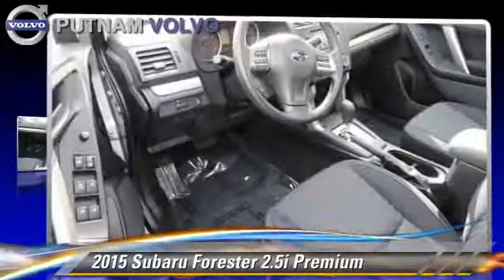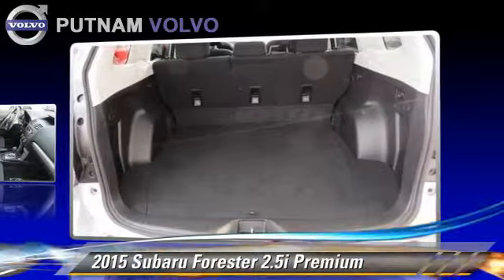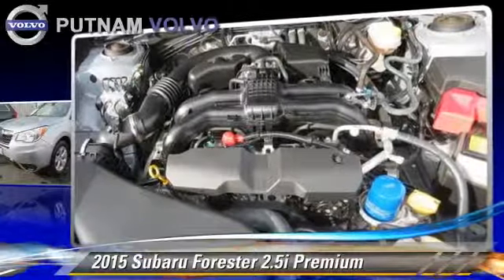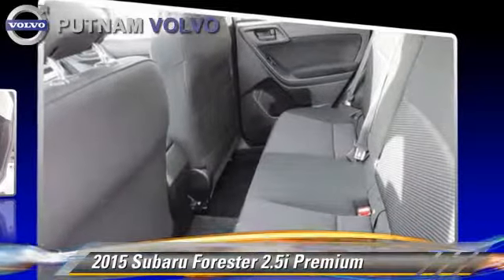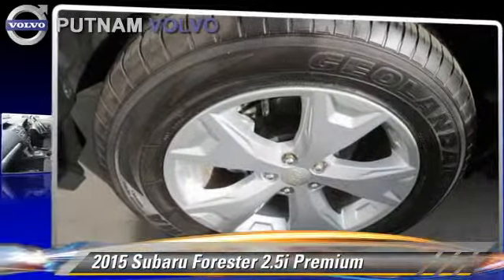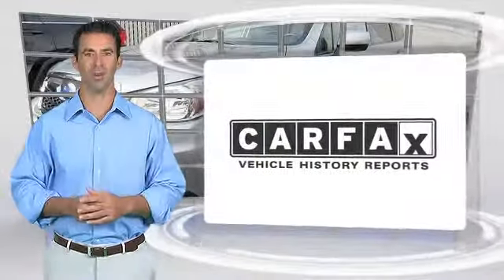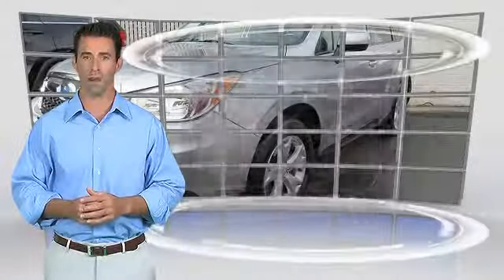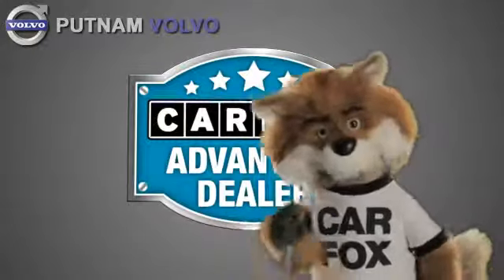Putnam Automotive, Burlingame CA 94010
Putnam Automotive

[DFIN:3:3222016:I:110:C402105C:45385ef998a975bd2e9b2847e50f5e6b]